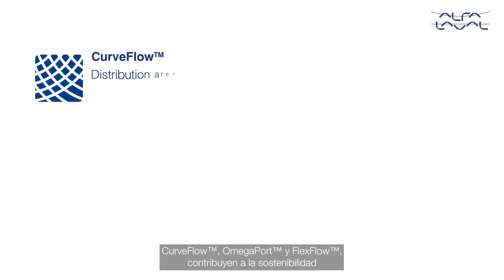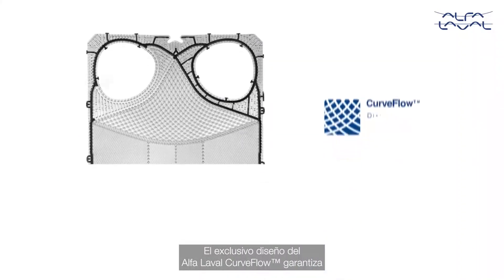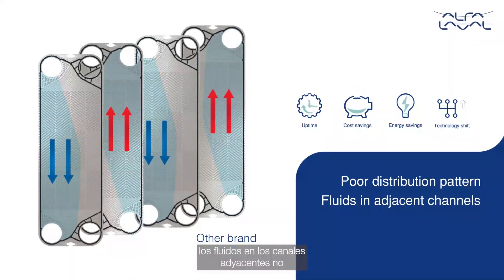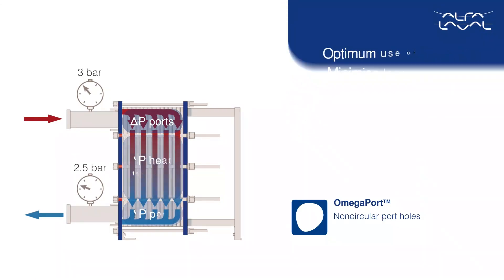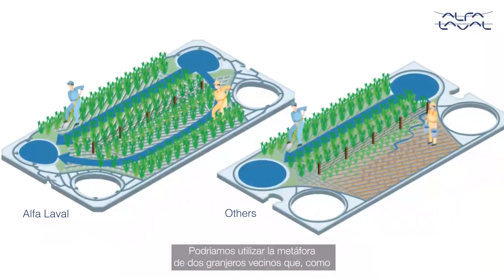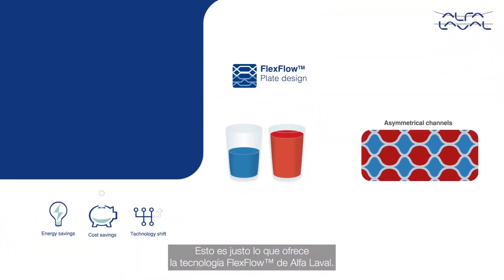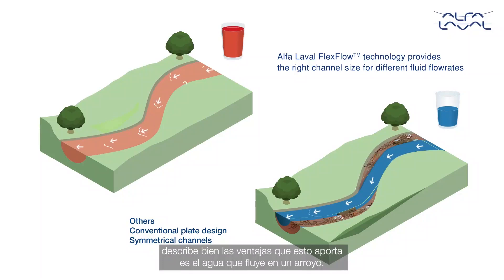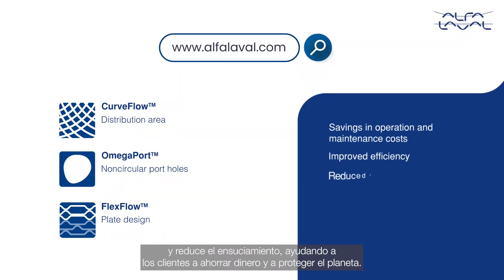Desafíos que deben superar todos los fabricantes de Intercambiadores de placas con juntas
Las innovaciones de Alfa Laval, como CurveFlow™, OmegaPort™ y FlexFlow™, contribuyen a la sostenibilidad con la reducción del ensuciamiento y la mejora de la eficiencia. Se han inventado para superar los retos comunes a todos los fabricantes de intercambiadores de calor de placas.

1. Cómo distribuir el flujo
   - para minimizar el ensuciamiento
   - para utilizar toda el área de transferencia de calor disponible
2. Cómo gestionar mejor la caída de presión
3. Cómo gestionar los caudales asimétricos